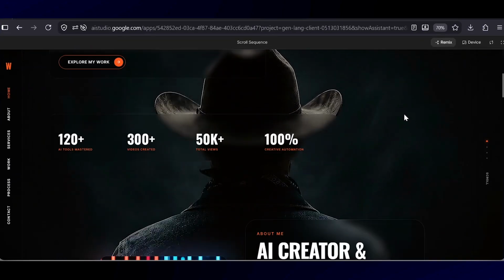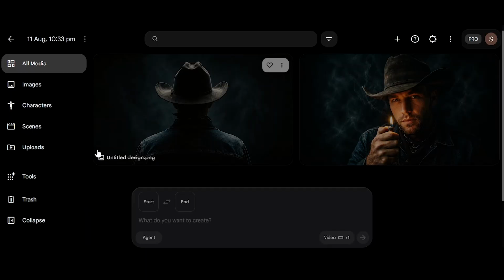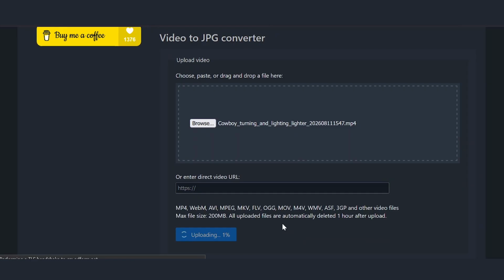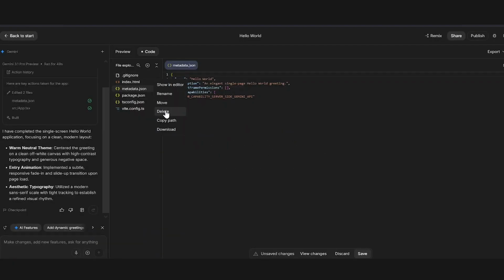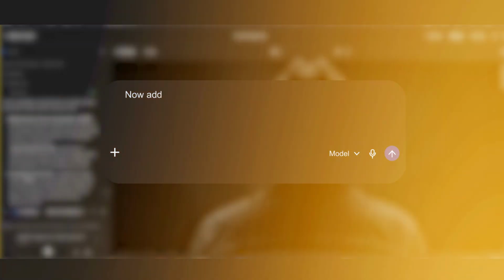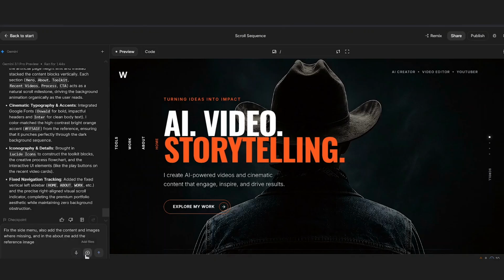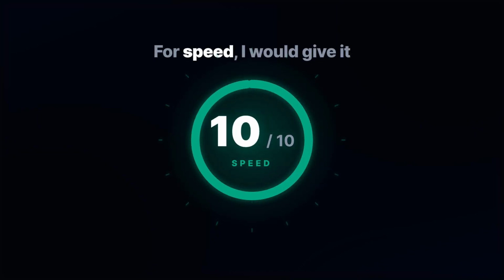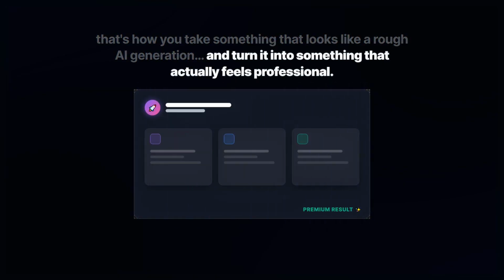In 8 minutes AI generated Website sold at 220 US Dollars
I built a high-end 3D animated portfolio website using completely free AI tools — without writing a single line of code — and then sold the website to a client for $220.

In this video, I'll show you the complete process from start to finish.

We’ll create a cinematic AI animation using Google Flow and Veo 3 Fast, convert that video into individual frames, and then use Google AI Studio to turn those frames into a smooth scroll-controlled website.

The interesting part is that the animation actually responds to your scrolling. Scroll down and the animation moves forward. Scroll back up and it plays backward.

Then we'll build the actual portfolio experience on top of the animation, add images and video thumbnails, fix the layout, and refine the website until it feels like a real professional portfolio rather than a basic AI-generated website.

🚀 What you'll learn in this video:

• How to create cinematic AI animations with Google Flow
• How to use Veo 3 Fast with starting and ending frames
• How to convert an AI video into individual JPG frames
• How to create a scroll-driven image sequence animation
• How to build a website with Google AI Studio
• How to upload animation frames into AI Studio
• How to turn video frames into a scroll-controlled website
• How to use reference images to control website design
• How to add profile images and video thumbnails
• How to improve an AI-generated website through iterative prompting
• How to create a professional 3D animated portfolio without coding
• How this workflow can be adapted for clients, creators, agencies, restaurants and local businesses

Google Flow — for generating the cinematic AI video
Veo 3 Fast — for the animation generation
Video-to-JPG tool — for extracting individual animation frames
Google AI Studio — for building the interactive website
ChatGPT / Gemini — for creating the visual reference and layout ideas

⏱️ TIMESTAMPS

00:00 — I built and sold this website for $220
01:05 — Creating the AI animation with Google Flow
01:53 — Converting the video into individual frames
02:45 — Extracting JPG frames from the animation
03:53 — Creating the initial website environment
04:45 — Turning frames into a scroll animation
05:46 — Adding the portfolio design and content
07:24 — Improving the navigation menu
07:58 — Complete website workflow explained
08:30 — My final verdict and ratings
09:30 — Publishing and deploying the website
10:10 — What should we build next?

💡 The important lesson

The biggest takeaway isn't simply that AI can build a website.

It's about how you use AI.

Instead of asking AI to magically create a "perfect website," give it your animation, reference designs, images, and assets. Then inspect the result, identify what's wrong, and tell the AI exactly what needs to change.

That iterative workflow is what turns a basic AI-generated project into something that can actually look professional.

And the same approach isn't limited to portfolio websites. You can use it to create websites for content creators, video editors, agencies, restaurants, local businesses, personal brands and clients.

💬 What should I build next with AI?
Drop your idea in the comments.